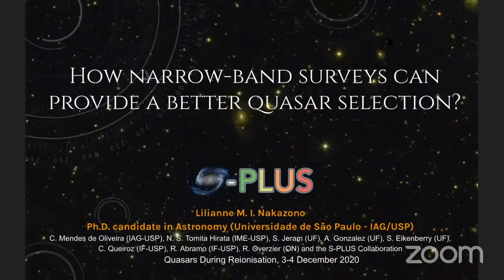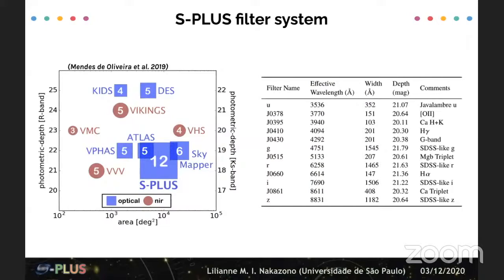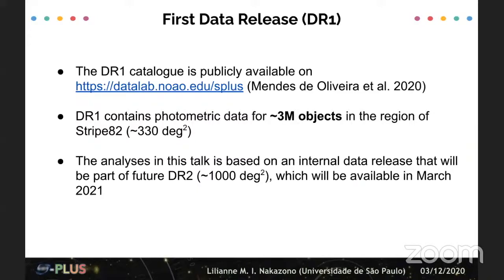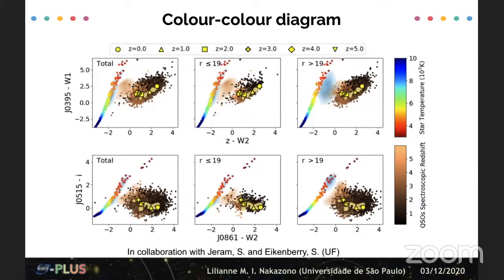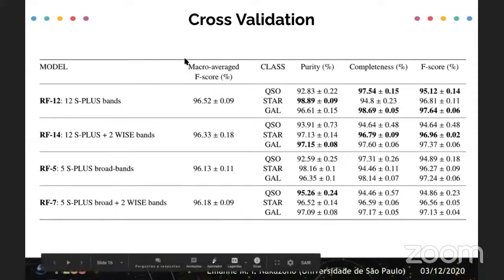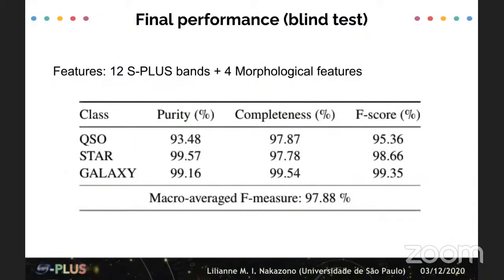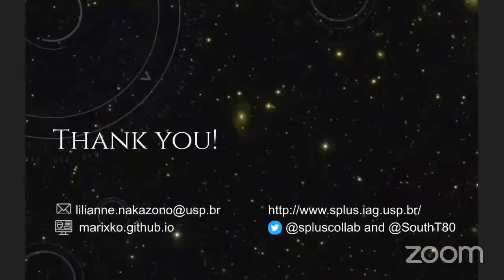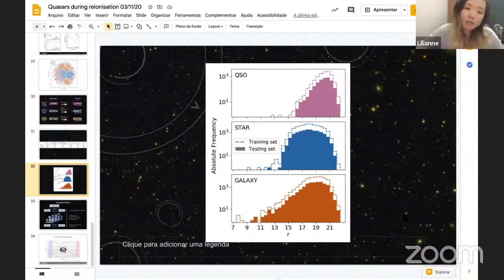How narrow-band surveys can provide a better quasar selection? | Lilianne Mariko Izuti Nakazono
We assess the capability of narrow-band surveys to improve the photometric classification of quasar candidates. We use data from the Southern Photometric Local Universe Survey (S-PLUS) DR1 catalog, that includes the Stripe82 area. This survey will observe ~9300 squared degrees of the southern hemisphere with the Javalambre filter system. This filter system consists of 12 bands: 7 narrow bands centered on stellar features, and 5 SDSS-like broad-bands. We trained machine learning algorithms, such as Random Forest (RF) and Support Vector Machines, using the information of spectroscopically confirmed stars, quasars, and galaxies retrieved from SDSS DR16/DR14Q. We evaluate the improvements when including the 7 S-PLUS narrow-band magnitudes compared to models based only on the 5 S-PLUS broad-band magnitudes. We further evaluate the inclusion of the W1 and W2 magnitudes from the Wide-Infrared Survey Explorer (WISE) and morphological parameters (semi-major axis, semi-minor axis, Kron radius and full width at half maximum). The model that led to the best overall performance was a Random Forest algorithm trained with the 12 S-PLUS magnitudes, 2 WISE magnitudes (W1 and W2), major semi-axis, minor semi-axis, Kron radius, and full width at half maximum. We achieved purity and completeness of 96.5% and 96.19% for quasars, 99.59% and 98.36% for stars, 98.17% and 99.14% for galaxies. Only 56\% of the S-PLUS DR1 sources have WISE counterparts, thus we also selected the best classifier without WISE magnitudes (using only S-PLUS data) with purity and completeness of 93.49% and 97.87% for quasars, 99.57% and 97.78% for stars, 99.16% and 99.54% for galaxies. The S-PLUS DR1 catalog with the classification of stars, quasars and galaxies will be publicly available in Nakazono et al. 2020 (submitted).